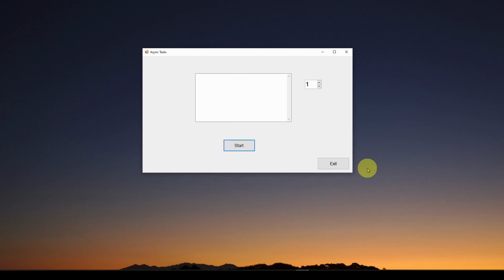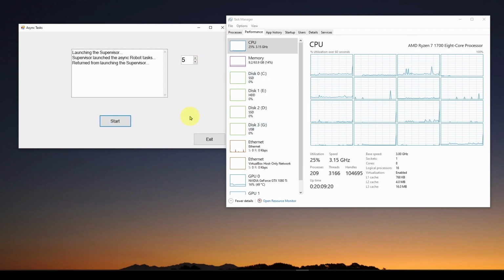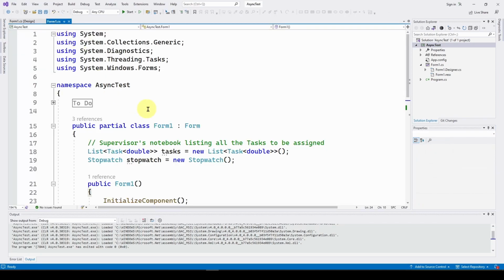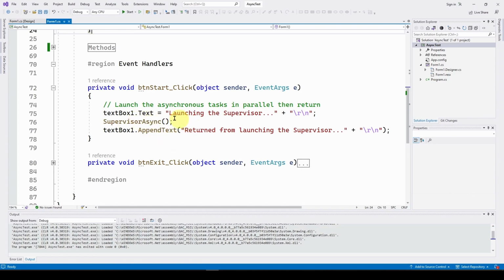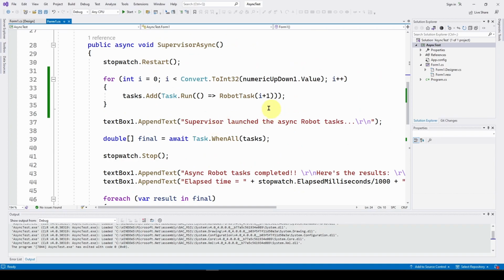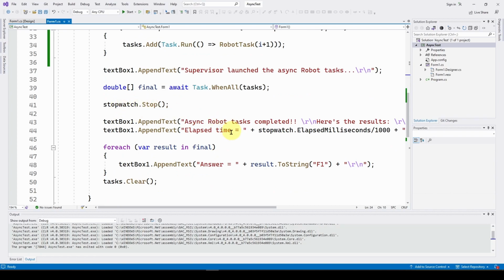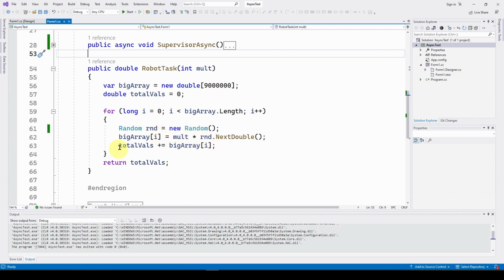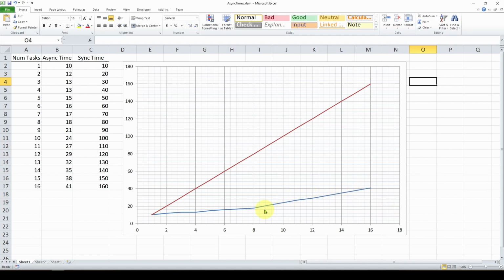C# Multithreading Task/Async/Await Part 2: C# Code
A simple tutorial explaining in simple terms how to write an easy C# Windows Forms application in Visual Studio that performs parallel, simultaneous, asynchronous tasks